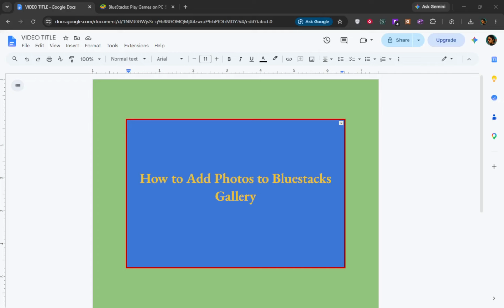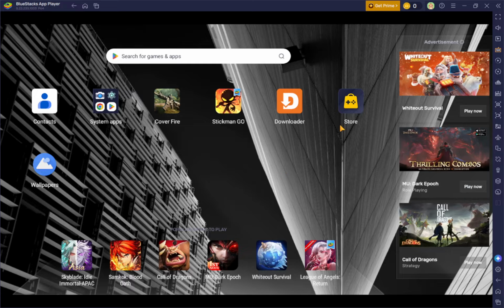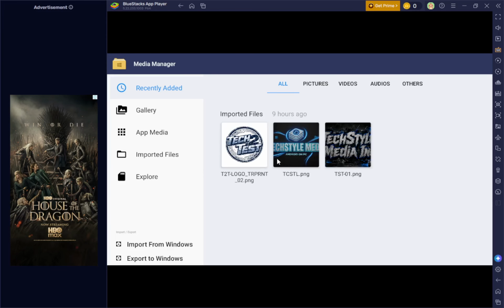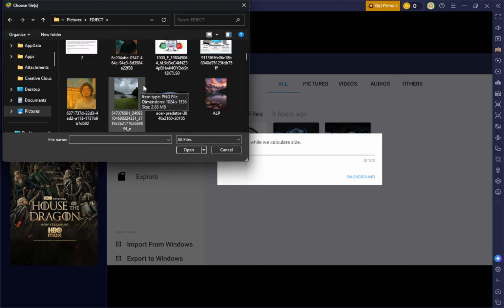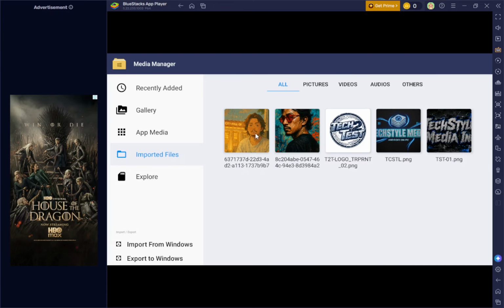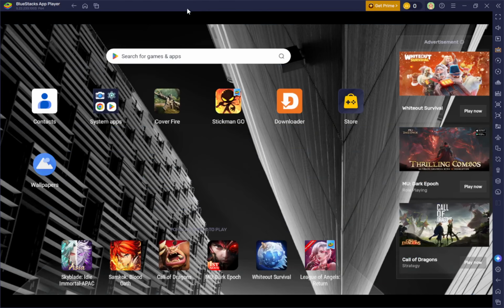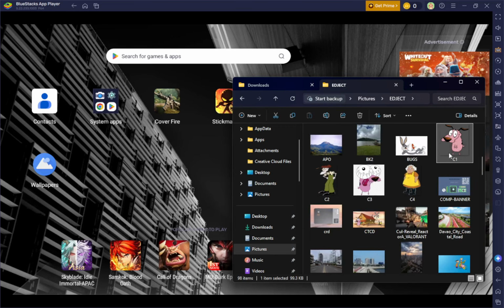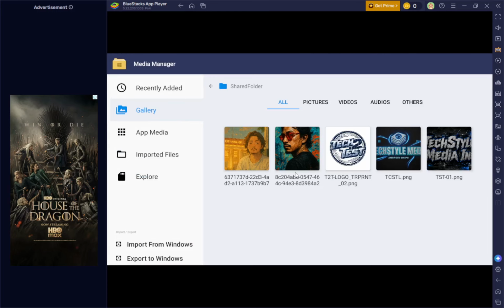How to Add Photos to BlueStacks Gallery [2026 Full Guide]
How to Add Photos to BlueStacks Gallery

Unlock the full potential of your BlueStacks experience with this comprehensive guide on how to add photos to the BlueStacks gallery! Whether you're a seasoned user or just starting with this powerful Android emulator, you'll find that importing images from your Windows PC is a breeze. In today's video, we’ll walk you through two simple methods: using the convenient Media Manager and the quick drag-and-drop feature. Learn how to seamlessly browse your files, select the images you want, and get them organized in your BlueStacks gallery in no time. Plus, discover tips to make your photo management even easier. By the end, you'll have your favorite pictures ready for use in any Android app. Let’s dive in and enhance your BlueStacks experience with personalized media today!

BlueStacks, import photos, BlueStacks gallery, Media Manager, Windows PC, drag and drop, manage media, Android emulator, photo import tutorial, file management, tech tips, app usage, user guide, BlueStacks 5, gallery access